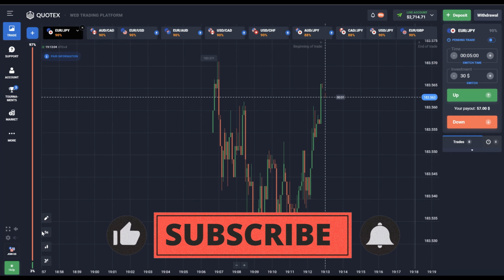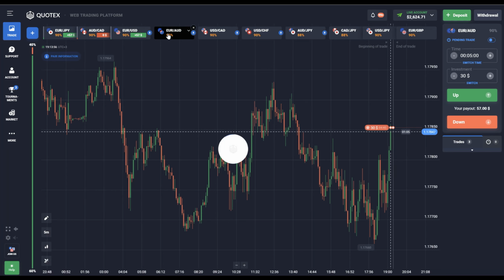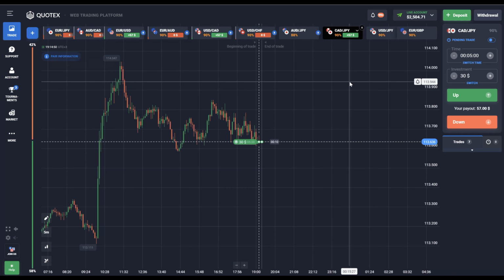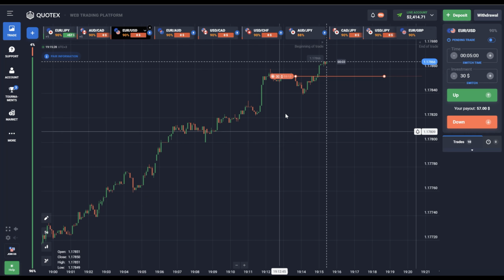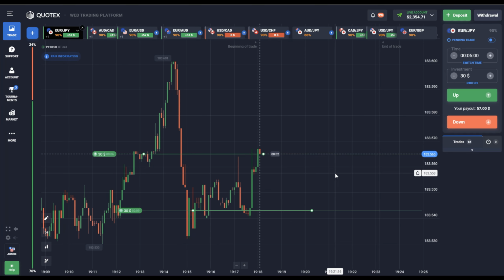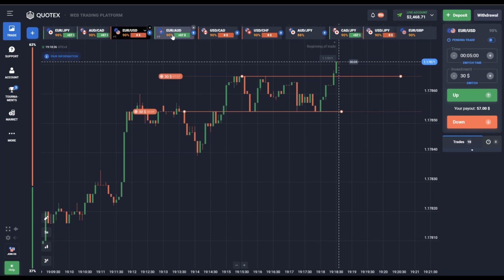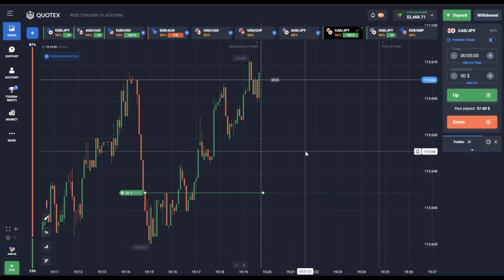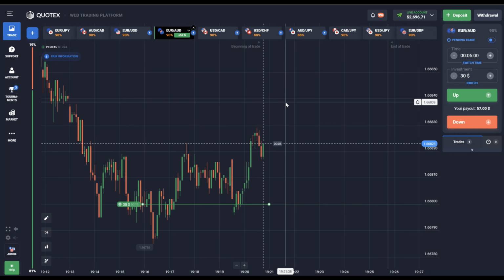Too Many Trades Turned Into Losses in the Final Seconds | Quotex Strategy | Binary Options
You draw levels, but your trades are still losing? Most likely it’s one of three issues: context, level strength, or confirmation. I’ll show how I trade S/R on Quotex, what signals I pay attention to, and how to avoid emotion-based entries.